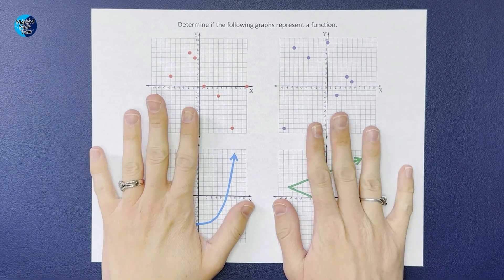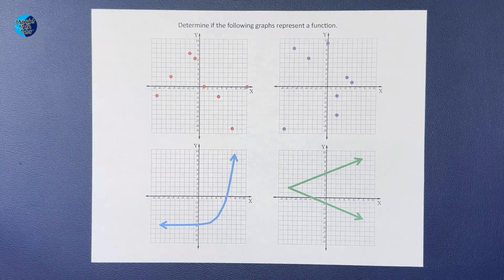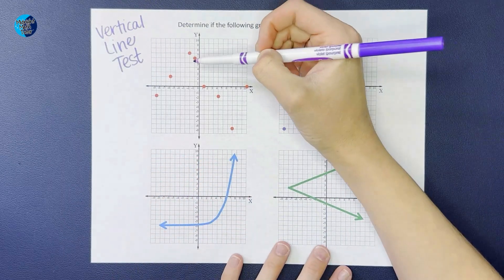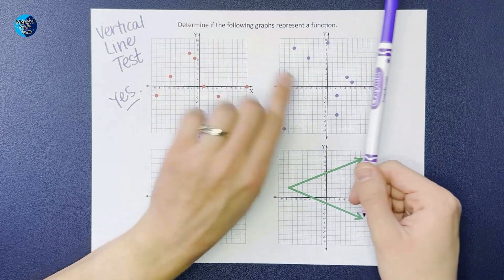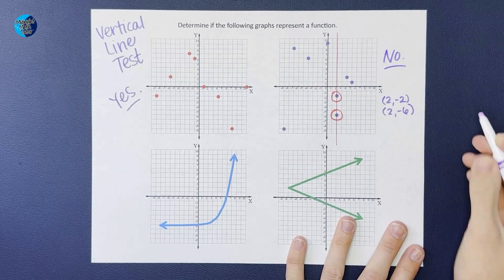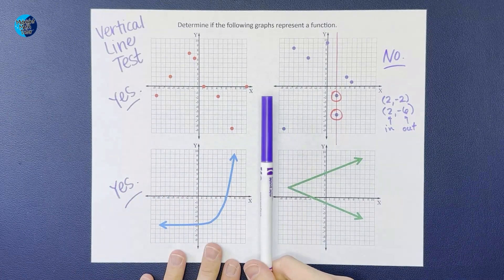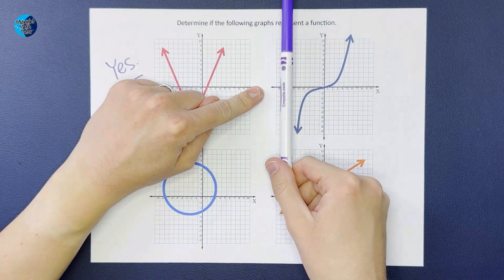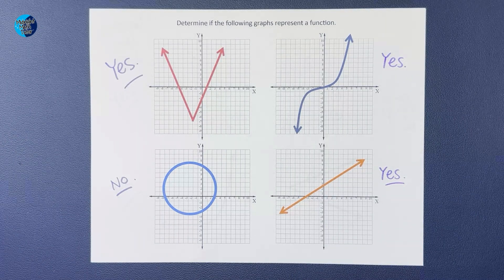How to Quickly Tell If a Graph Is a Function | The Vertical Line Test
Watch this video to see how to determine if a graph is representing a function. In this video, we will look at inputs and outputs and use the vertical line test.